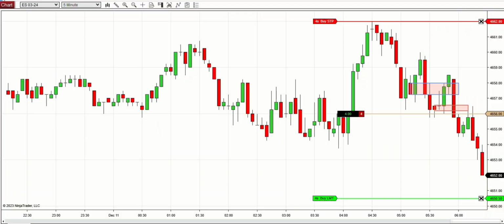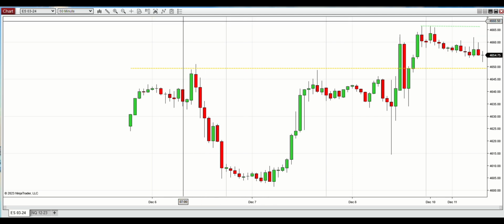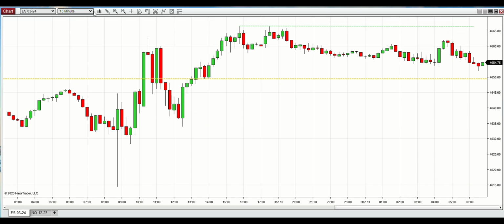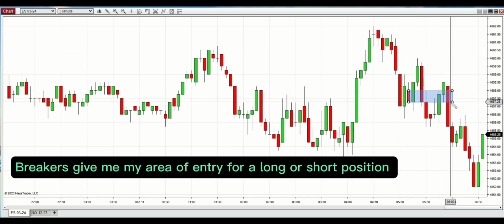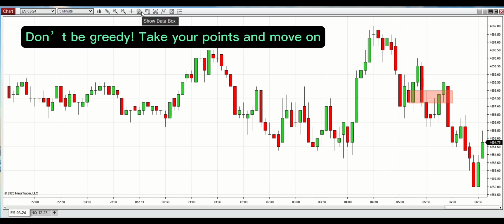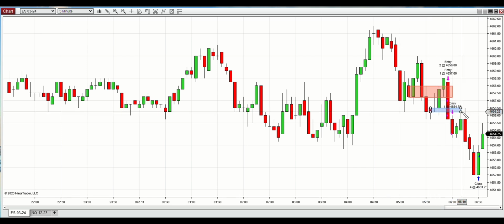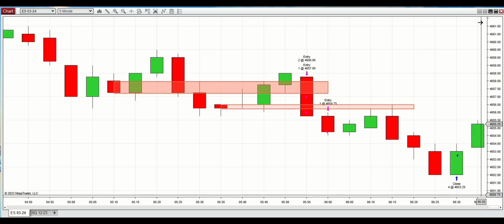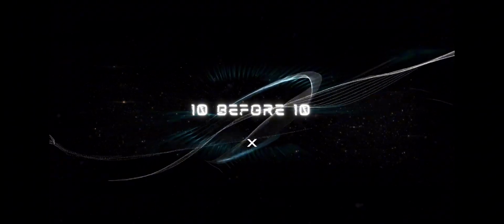Trading the London Session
Quick recap of my standard trade strategy on the ES (S&P 500) during the London Session session using Ninja Trader 8 via Apex Trader

🤑 Use Code: YTXMFSXO